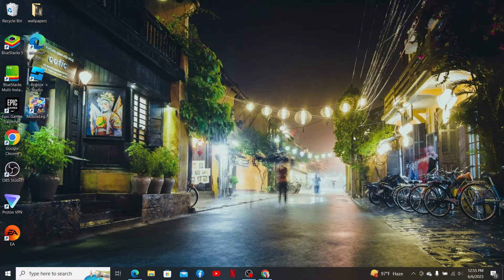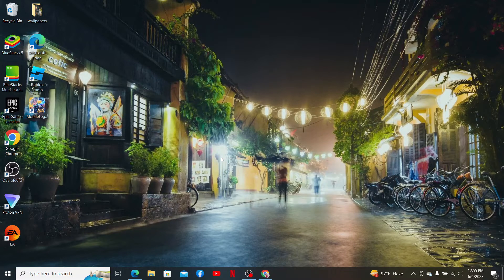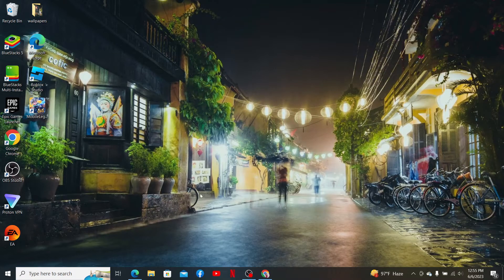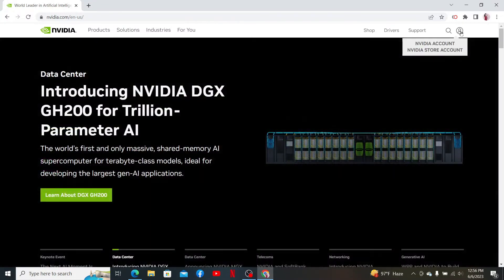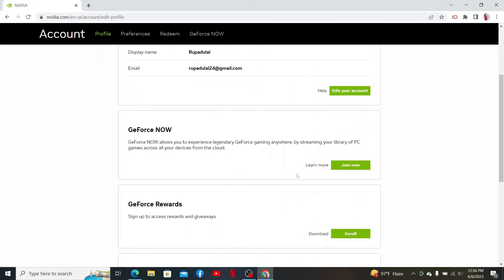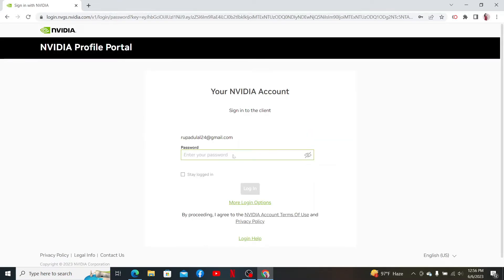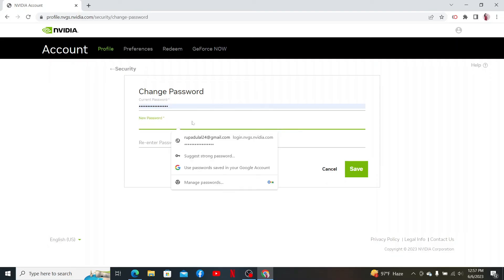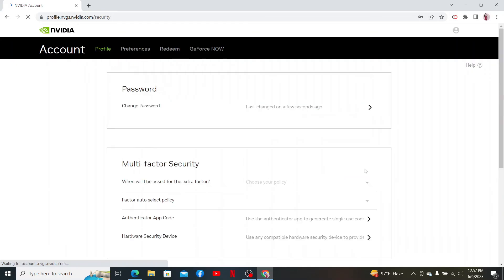How to Change Your NVIDIA Account Password in 2 Minutes?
Looking to strengthen the security of your NVIDIA account and maintain better control over your account access? In this comprehensive tutorial video, we will walk you through the process of changing your NVIDIA password. Discover step-by-step instructions to update your password, choose a strong and unique combination, and ensure the protection of your personal information. Watch now and learn how to change your NVIDIA password for enhanced account security!